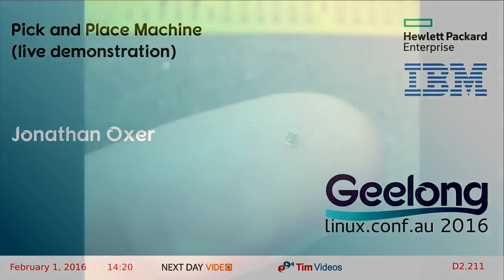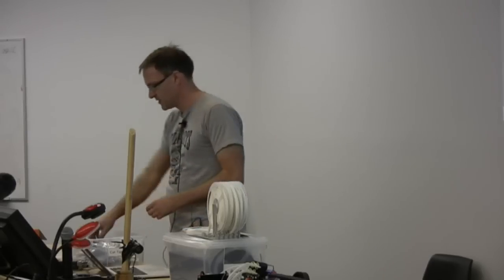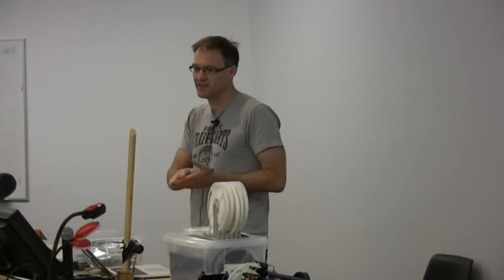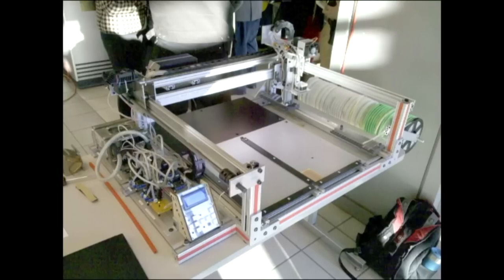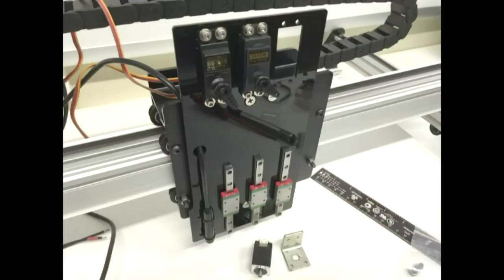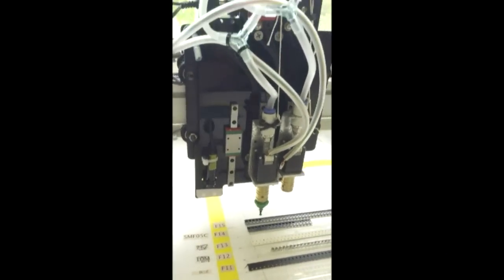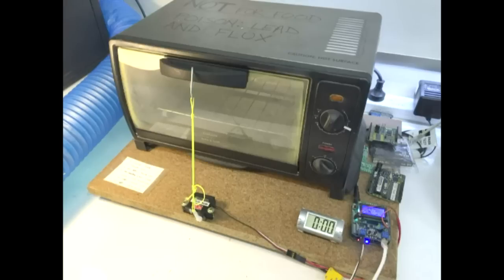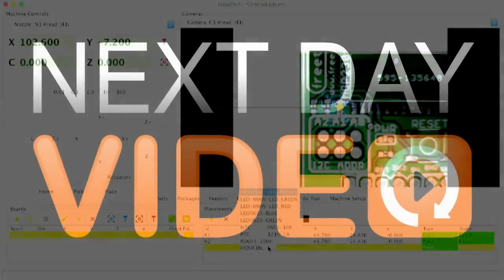Pick and Place Machine (live demonstration)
Jonathan Oxer